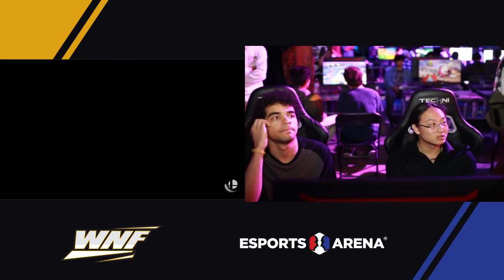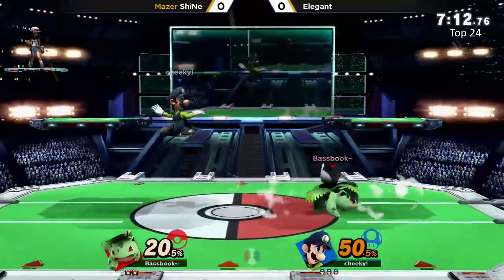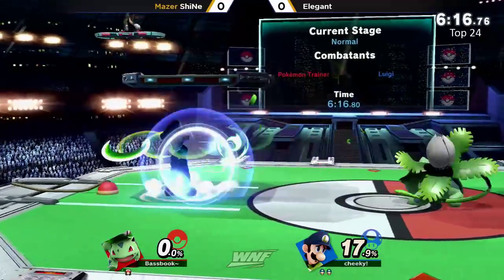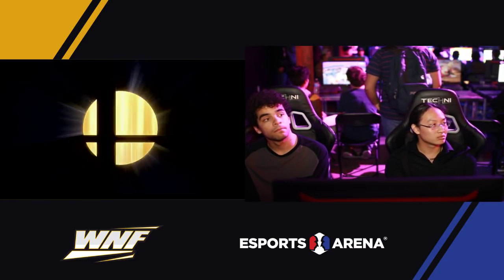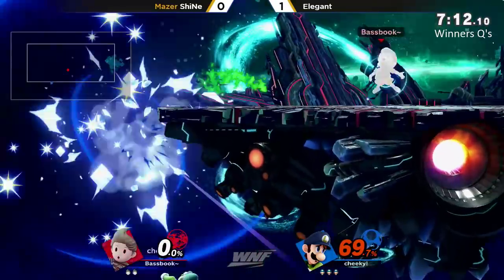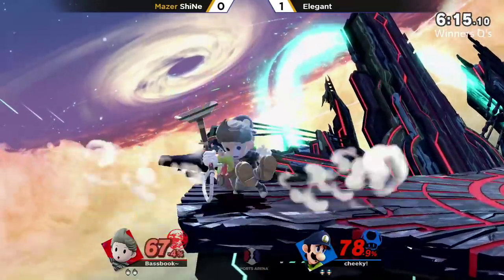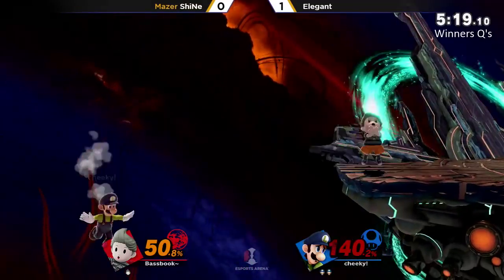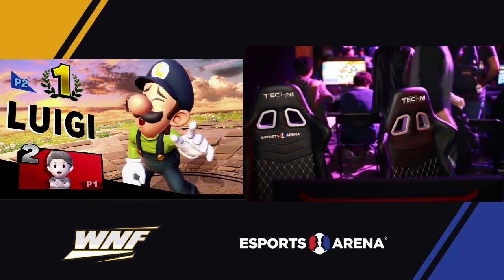WNF 1.11 Shine (Lucas) vs Elegant (Luigi) Winners Quarters - Smash Ultimate